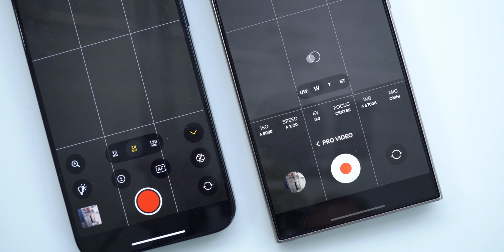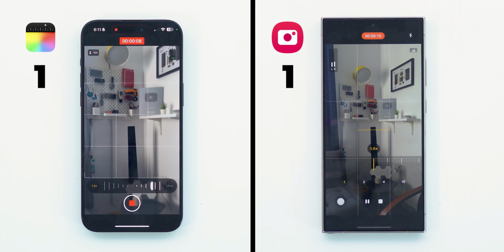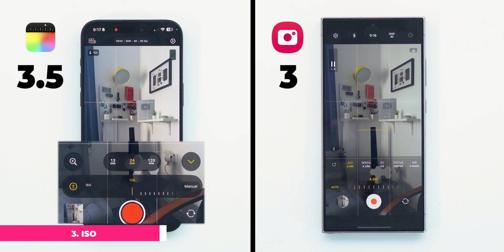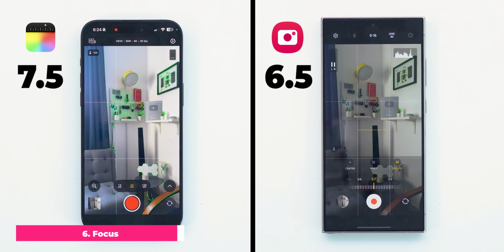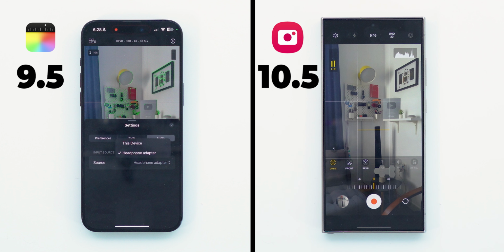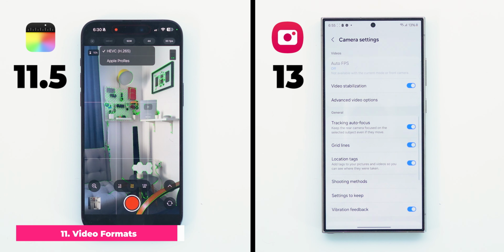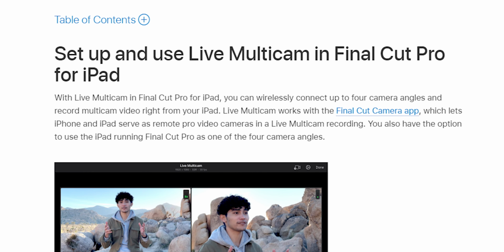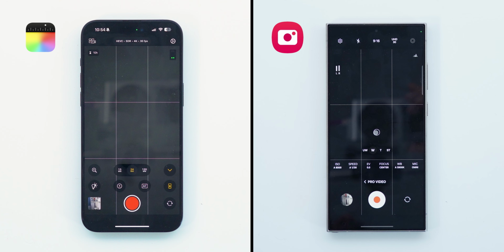15 Pro Max vs S24 Ultra - Manual/Pro Video Controls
In this video I will compare Apple's new Final Cut Camera App vs Samsung's Camera Pro Video Features.

**Chapters**
0:00 - Intro
0:30 - Zoom & Lens Switching
1:18 - White Balance
1:42 - ISO Adjustments
1:54 - Shutter Speed
2:08 - Exposure
2:36 - Focus
2:50 - Aspect Ratio
3:09 - Audio Recording
3:45 - Resolutions
3:58 - Frame Rates
4:19 - Video Formats
4:35 - Convenient Features
5:09 - Multicam Support (Final Cut)
6:06 - Final Thoughts